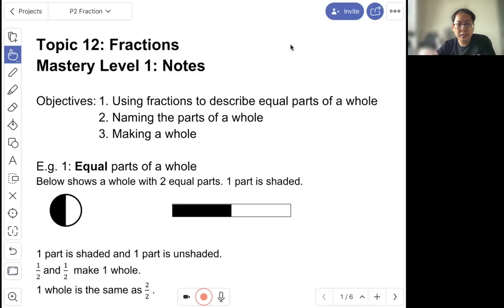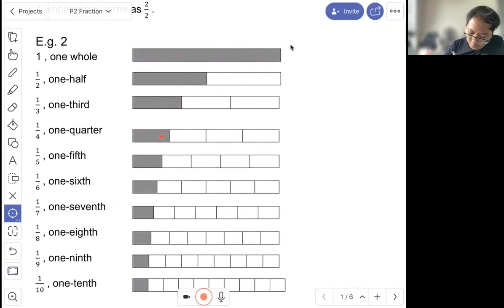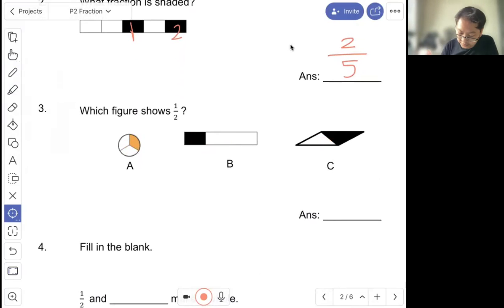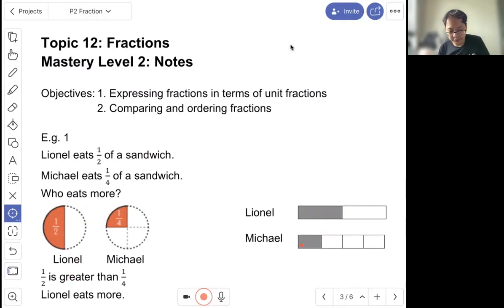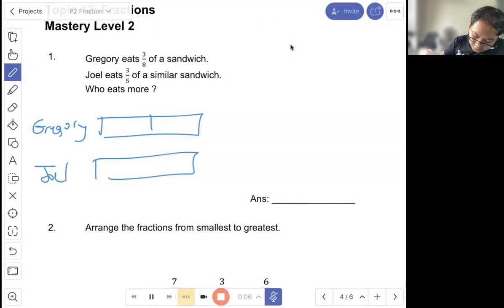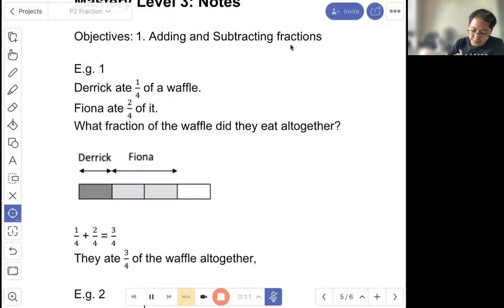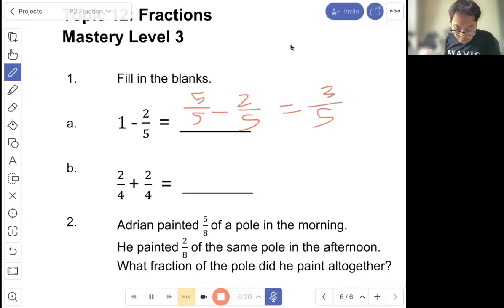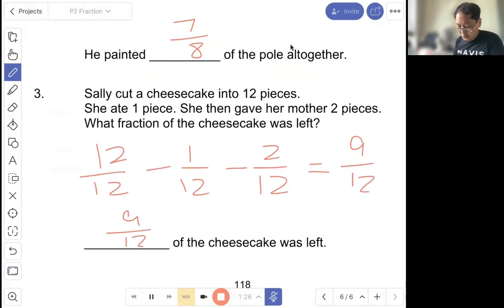P2 Math : Fraction